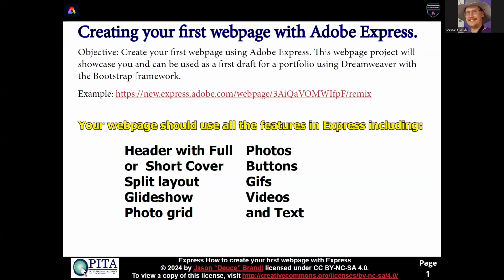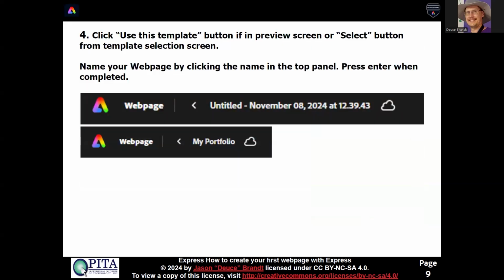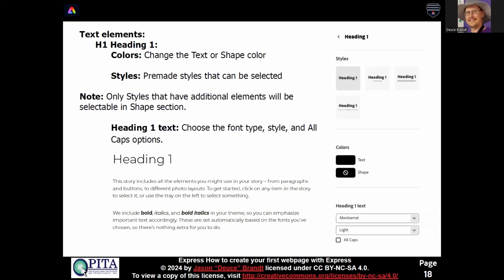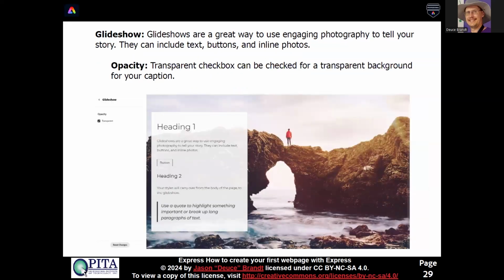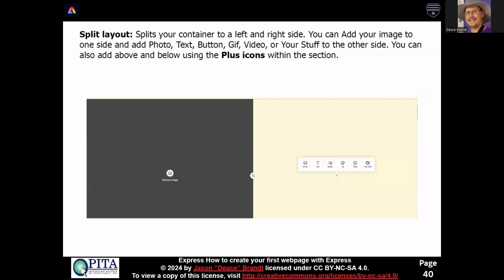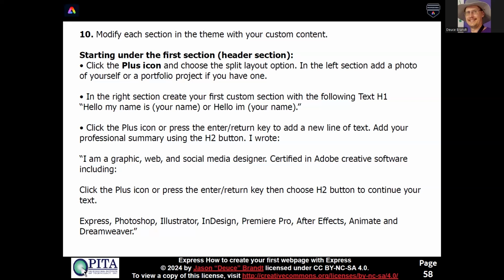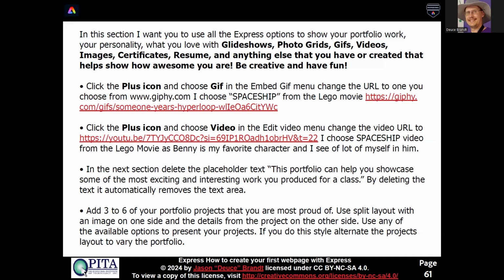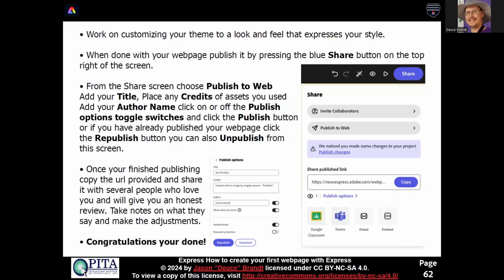How to create your First Webpage with Adobe Express. Full guide with example.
Have you ever tried to create a simple webpage but found it to be difficult? This video will help you create a simple single webpage using Adobe Express. This lesson was developed and presented to Graphic and Web Students @ The Professional Institute of Technology PITA